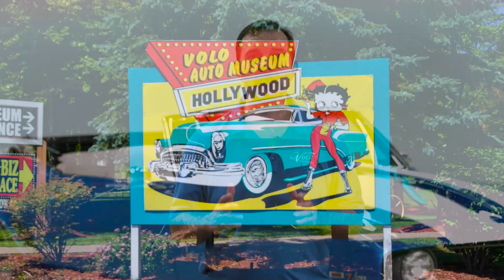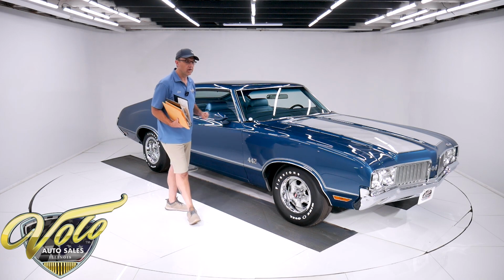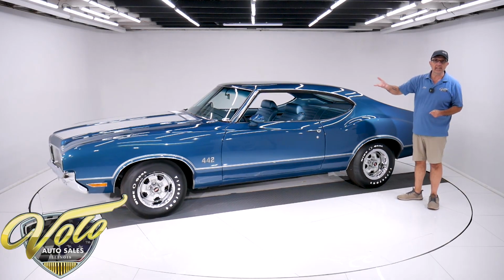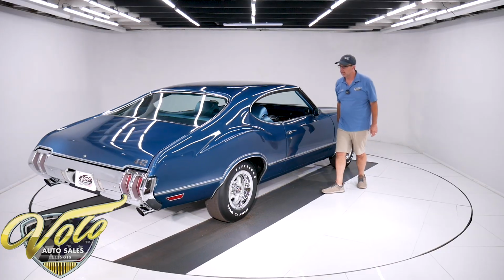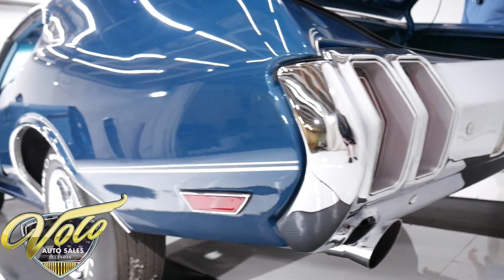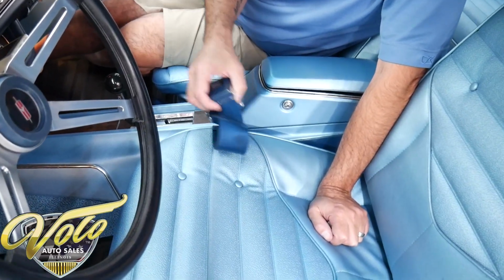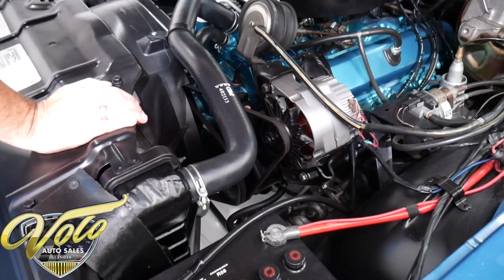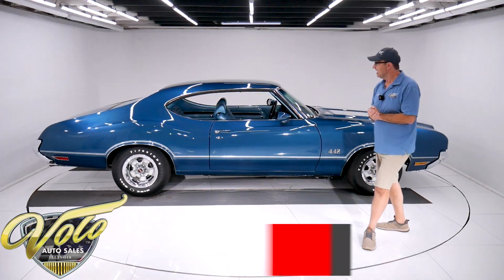1970 Oldsmobile 442 for sale at Volo Auto Museum (V20529)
One of the highest optioned 442s! About 35 options, some I've never heard of. s match and heavily documented. Ground up restored to factory specs. It looks and functions like a new car.
Documentation- 2 build sheets, order form, pre-delivery check list, invoice, window sticker, protect-o-plate, glovebox pouch, manuals etc. It also has complete owner history. It was bought new for a 16 year old girl, we have a letter from talking about the car.

EXTERIOR: Outstanding fit and finish, better than new. Every inch is laser straight, panels fit precisely. No rust or damage. It has 1970 only sport mirrors and inside hood lock. Gorgeous factory Twilight Blue metallic without a vinyl top. It is laid out evenly and polished like glass. Jambs are detailed. Really, this paint is amazing. Correctly painted on silver stripes match the wheels. The bumpers fit really well and are rechromed. Emblems are new. Stainless is all straight and polished. Rare optional chrome on top of the doors. Grills, lenses, weatherstrips are all excellent. Windshield was replaced. Restored wheels. Reproduction Wide Oval tires still have the nubs on the tread. Extremely rare Night Watch headlights, they stay on for one minute after the car is shut off.

INTERIOR: Excellent throughout, unabused. Full of options too and they all seem to be functioning. Of course the upholstery, door panels, headliner and carpet looks like new. The knobs, switches and trim all look new too. It has power windows, locks and seat. It even has power seat back release. In between the bucket seats is a mint console with the Hurst dual gate shifter. On the floor is a set of reproduction floor mats and mint set of deluxe seatbelts. On the tilt column is cruise control and a sport wheel. The dash area is mint. It has optional clock and speed minder. It also has an Am-Fm stereo and 8-track player. Correct mesh rear speaker tray with window defogger. It even has the Oldsmobile vanity mirror. Lamp group includes a light on the mirror and glovebox light.

ENGINE COMPARTMENT: Vin # match Rocket 455-365 hp motor. It is restored to concourse condition. Detailed down to the stickers, Delco battery topper, spring clamp cables, GM clamps and hoses. Every component is restored. Complete down to the radiator flaps, hood insulation, heat riser tube etc. Correct open face alternator, washers are hooked up. Features include factory air conditioning, power steering and brakes, under hood light. The air blows cold.

TRUNK COMPARTMENT: Restored like new. Complete with restored jack assembly, lug wrench and a spare. Optional rubber Olds mat over a new correct gray felt mat. Excellent metal with a neatly applied spatter paint with a clear coat. Under the trunk lid and jamb paint is as nice as the car. Weatherstrip and decals were replaced. Optional trunk light and power trunk release.

UNDERSIDE: Under this car is very proper and tidy. The floors appear to be 100% rust free original metal. It has the ride and handling package which includes sway bars and boxed rear control arms. It also has heavy duty springs and a rare dealer installed Jac Pac Delco air shock system. Suspension and steering were rebuilt. Correct type dual exhaust with the trumpet tips going through the bumper. The fuel system has been replaced including the tank. Disc brakes in front, the e-brake assembly is hooked up. Looking up at the motor it is very clean. Original Turbo 400 automatic transmission with its 1970 tag still riveted to the side. The driveshaft was restored. In back is a 12 bolt posi with 3.08 gears and the W-25 finned aluminum cover.

I love this car. I've been doing this my whole life and I'm going to tell you this one is exceptional. Fit, finish and function is awesome. Everything I tried works down to the night watch lights, seatback release, 8-track player, light on the mirror and on and on. The list of options, amount of documentation really sets this 442 apart from the others. The factory colors are highly desirable. I even love how the car sounds, deep and lopey. This could be in the world's best collection or in your garage. Whoever gets it will not be disappointed.

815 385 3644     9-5 central